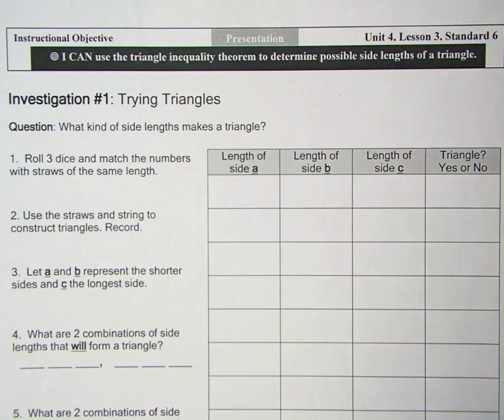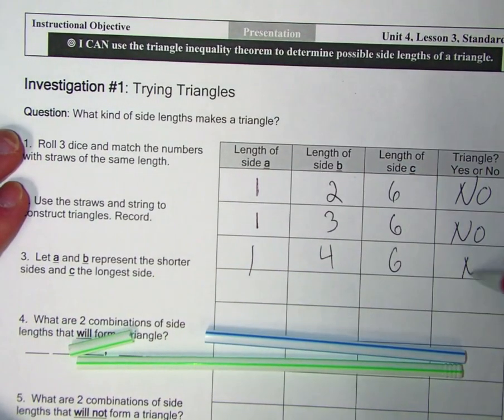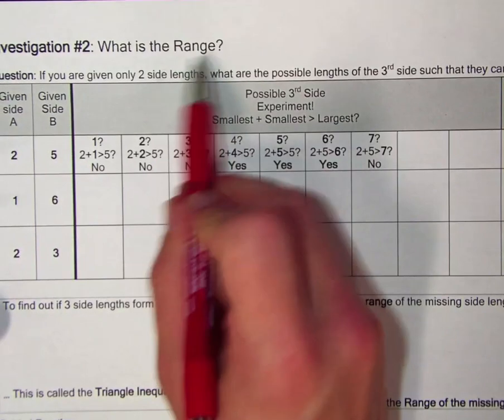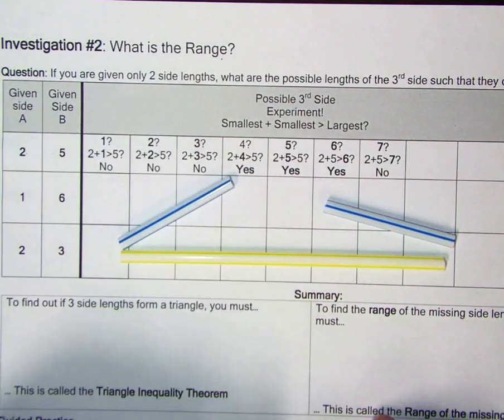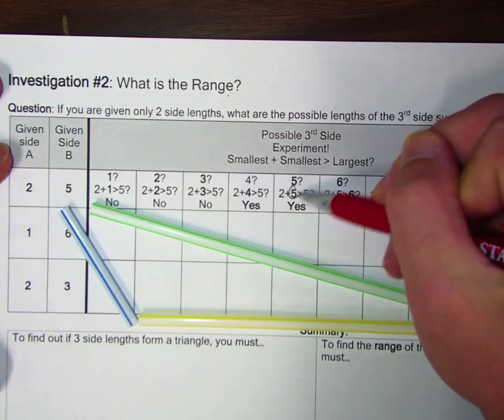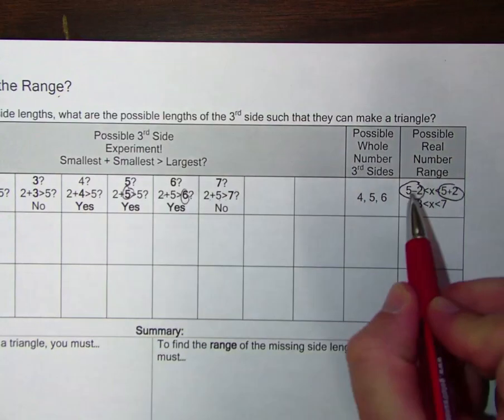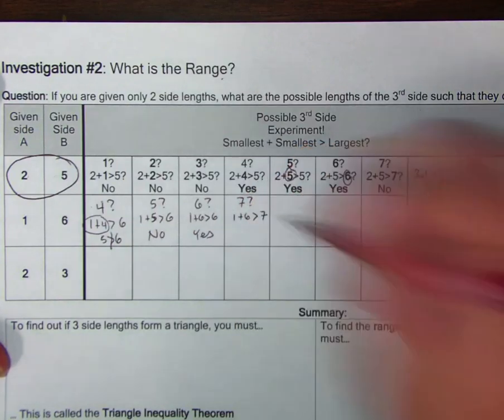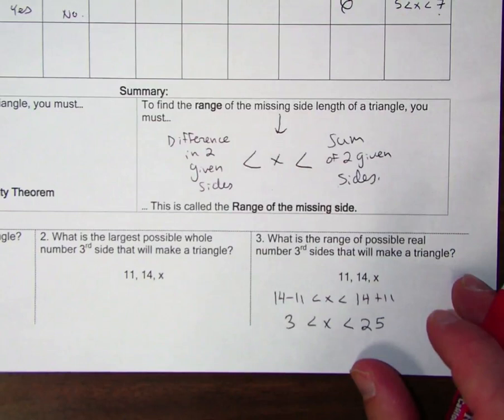Geo 4 03 Triangle Inequality Theorem